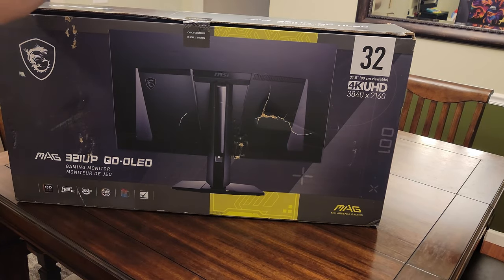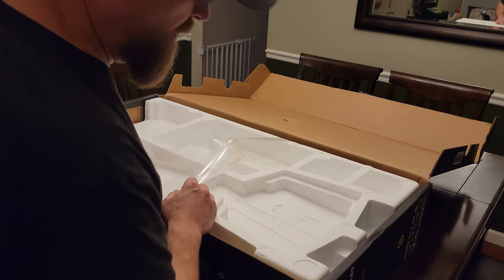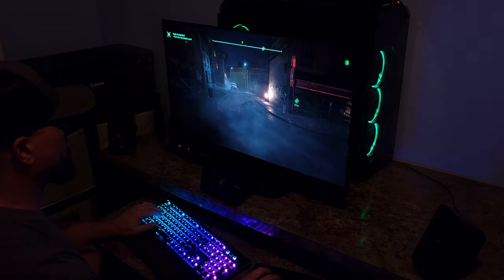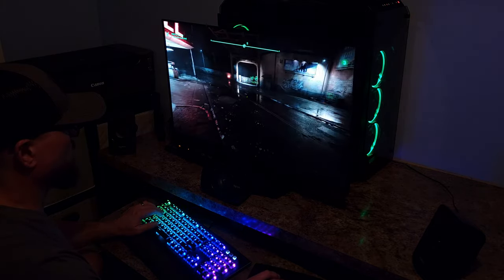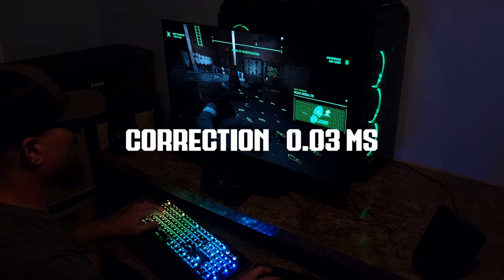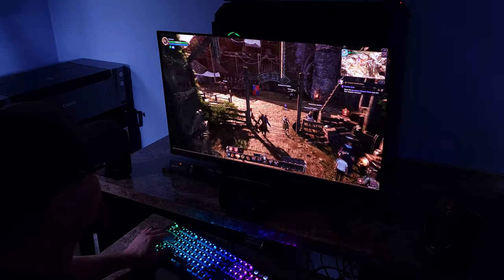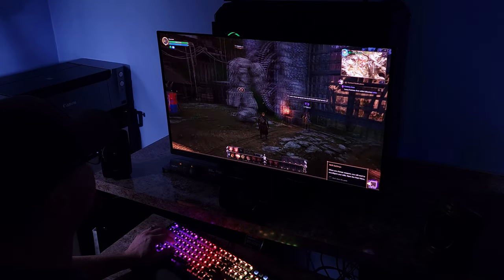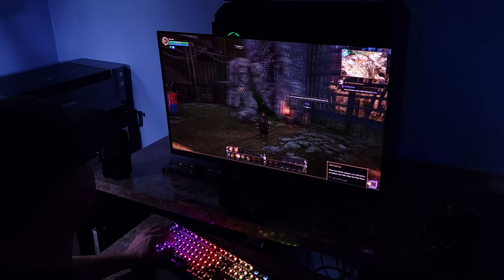Why is MSI's MAG 321UP QD-OLED the BEST Gaming Monitor?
Let's find out as I unbox and review this monitor! The 321UP is the best gaming monitor for normal gamers. Everything else is just overkill!

The MSI MAG 321UP QD-OLED Monitor is one of MSI's newest additions and it is using the beautiful 3rd Gen Samsung 31.5" QD-OLED panel. This monitor is a gaming beast and boasts the best image I have ever seen on a monitor. The specifications are impressive and this monitor performs as advertised.

Intro:                                  0:00
Welcome:                         0:28
Unboxing:                         0:33
Mount, Controls, Body:  9:49
Connections:                  11:31
Panel:                              13:47
Resolution:                     14:11
Refresh Rate:                 14:37
Response Time:            14:42
Sync Technologies:      15:20
HDR:                                17:12
Brightness:                     18:27
Contrast:                         19:33
Coating:                           20:17
Color:                               22:33
Viewing Angle:               25:04
Warranty:                        25:43
Burn-in:                           26:14
Text Clarity:                    29:24
Final Thoughts:             32:34

Specifications:
Panel Size 31.5"
Active Display Area (mm) 699.48(H) x 394.73(V)
Curvature Flat
Panel Type QD-OLED
Panel Resolution 3840x2160 (UHD)
Pixel Pitch (H x V) 0.1814(H) x 0.1814(V)
Aspect Ratio 16:9
Brightness (nits) 250
Contrast Ratio 1500000:1
ACTIVATED RANGE 48 ~ 165Hz
Refresh Rate 165Hz
Response time 0.03ms (GTG)
DYNAMIC REFRESH RATE
TECHNOLOGY Adaptive-Sync
HDR Support DisplayHDR True Black 400
Video ports
1x Display Port 1.4a
2x HDMI™ 2.1 (4K@165Hz)
1x USB 2.0 Type-C (DP alt.) w/ 15W PD
Audio ports 1x Headphone-out
Viewing Angle 178°(H) / 178°(V)
Adobe RGB / DCI-P3 / sRGB 97.5% / 99% / 138.2%
Surface Treatment Anti-Reflection
Display Colors 1.07B, 10 bits
Power Type Power Cable
Power Input 100~240V, 50/60Hz
Adjustment (Tilt) -5° ~ 15°
Adjustment (Swivel) 30° ~ 30°
Adjustment (Pivot) -10° ~ 10°
Adjustment (Height) 0 ~ 110mm
Kensington Lock Yes
Dimension (W x D x H) 717 x 242 x 457 mm
717 x 72 x 419 mm (without stand)
Carton Dimension (W X D X H) WW carton: 972 x 185 x 513 mm
Outer: 990 x 200 x 538 mm
Frameless Design Yes
VESA Mounting 100 x 100 mm
Weight (NW / GW) 9.1kg / 11.8kg
PIP / PBP Function N/A

Test Bed System Specifications:
AMD Ryzen 9 5950X
Gigabyte X570 Aorus PRO WIFI
16GB DDR4 G.Skill Trident X @ 3400MHz CAS14
Gigabyte Windforce OC 16GB RTX 4070 Ti Super

Video created using:
Hand-crafted with love and 100% FREE and open-source!
Free & open-source forever (GPL version 3.0)

Here is the RTINGS.COM review of the MSI MAG 321URX which is a higher model using the same panel (Professionally calibrated ICP Profile can be downloaded free):